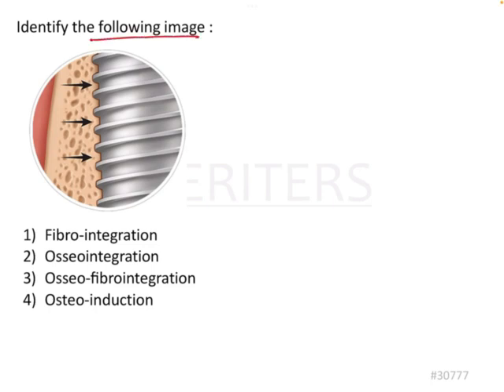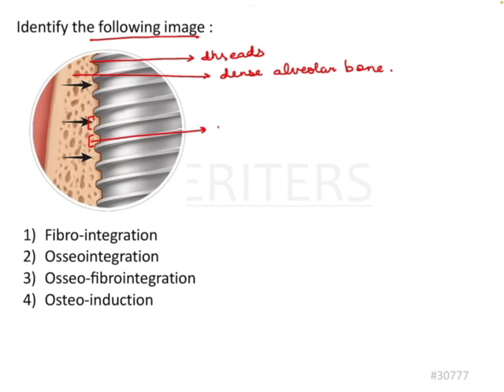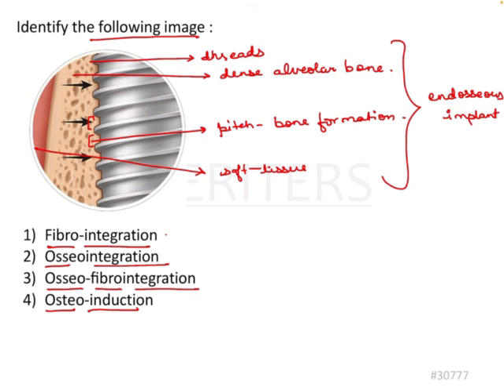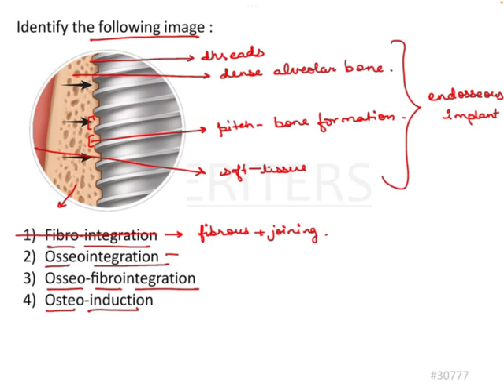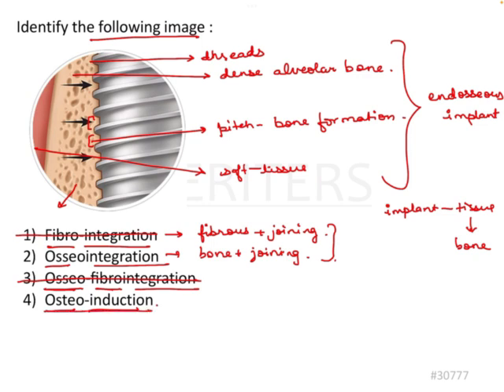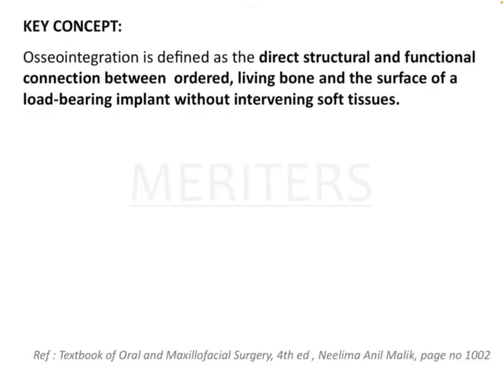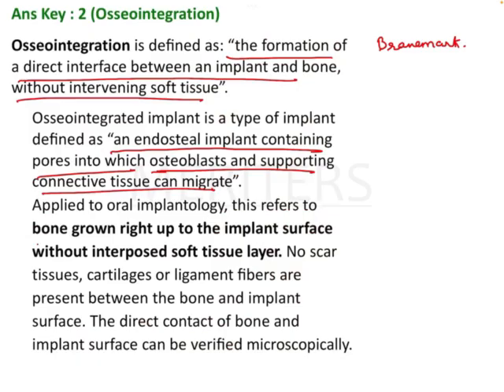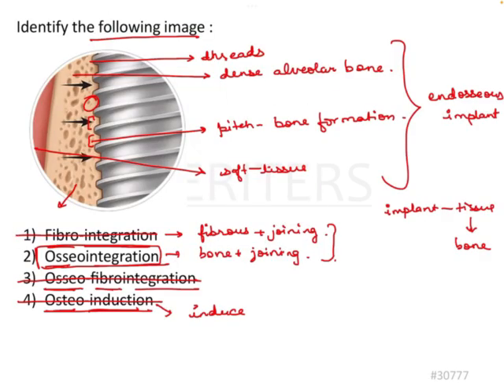NEET MDS | INICET - Periodontics - Implants and Miscellaneous | Explanatory Video